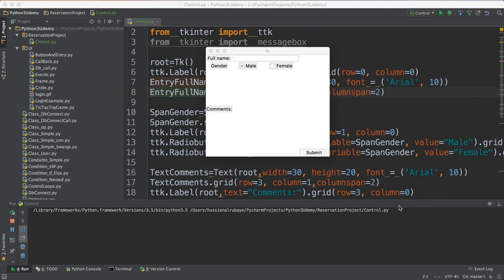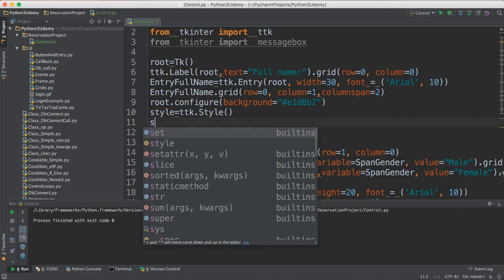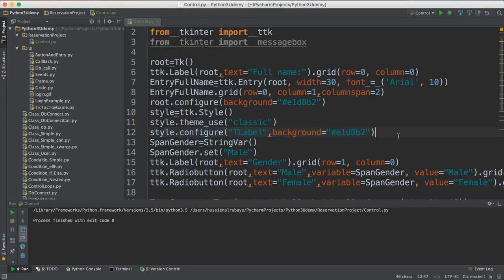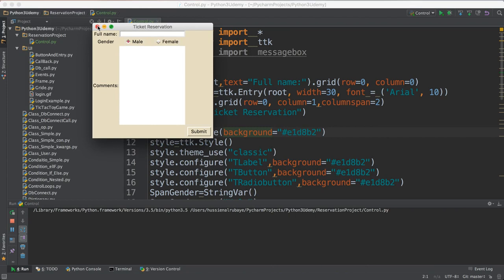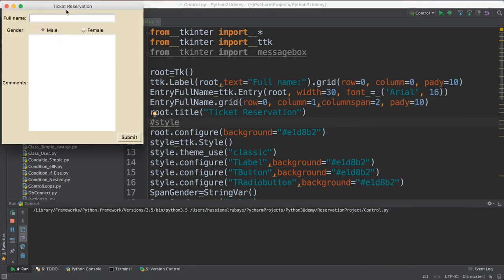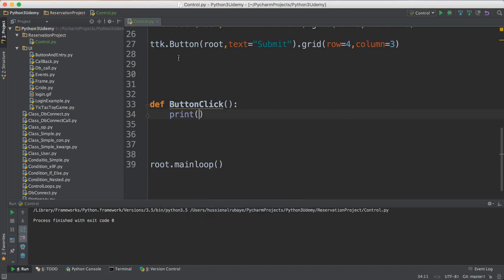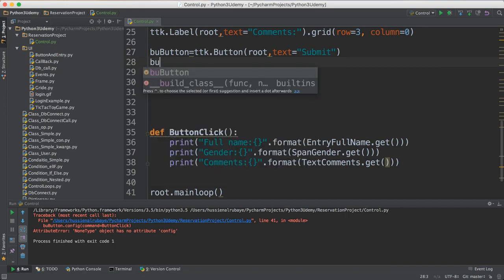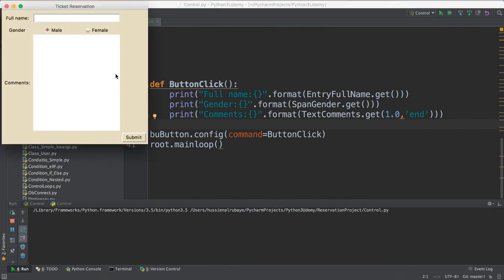Python - Style and method access - Tutorial 1 - Video 78